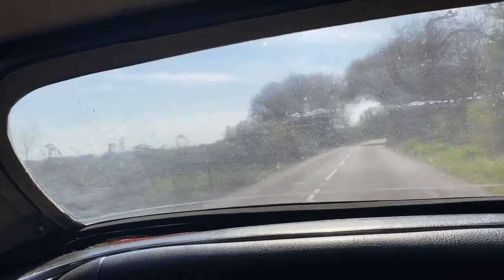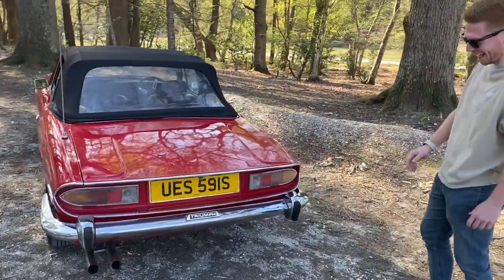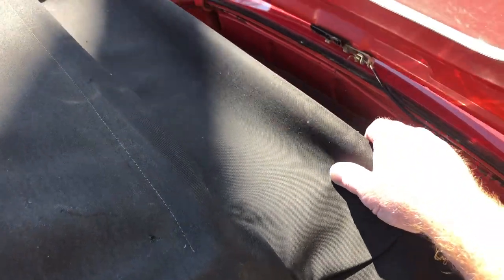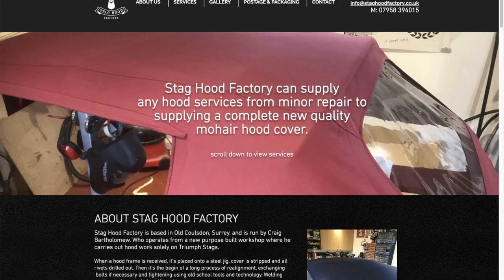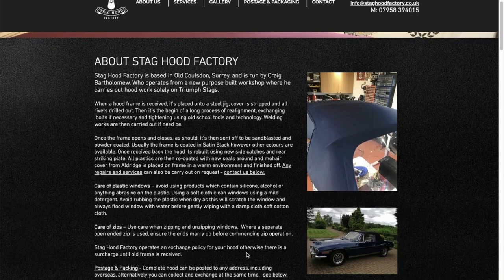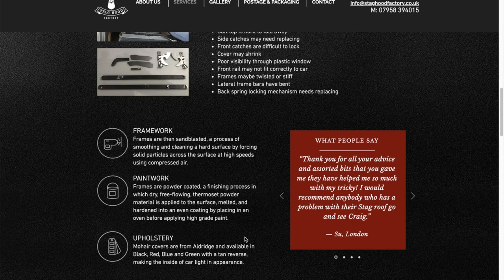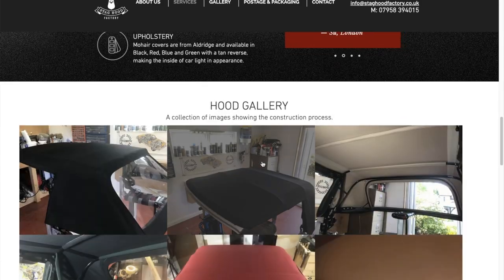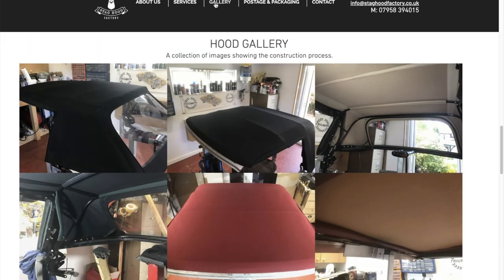Triumph Stag - The Trouble with Convertible Hoods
TR Tony checks in with the first of two videos (the other going out next week). Given UES 591S had a wonky convertible roof when the 'Arry The Stag! Team bought their beloved Triumph Stag over a year ago - they hadn't reckoned on the complexities of the Stag drop head. Watch then as TR T starts to tackle the job himself and see how he gets on!!